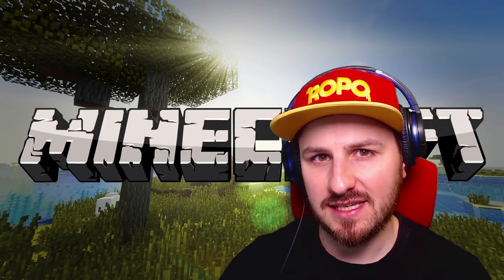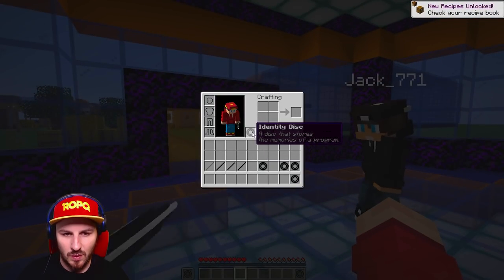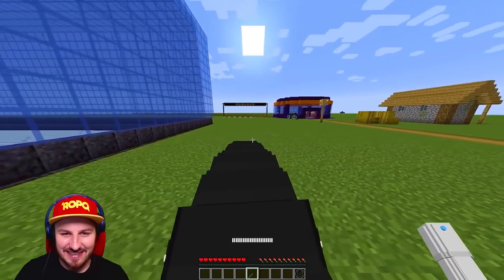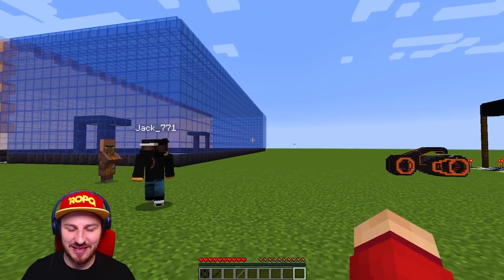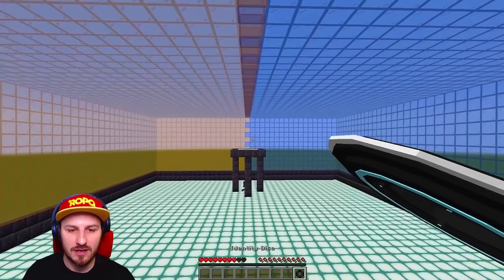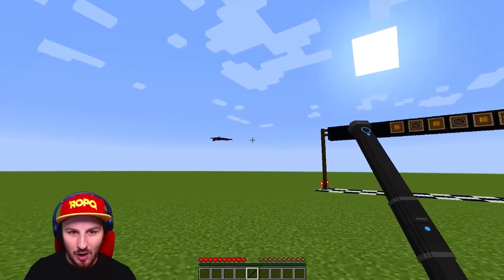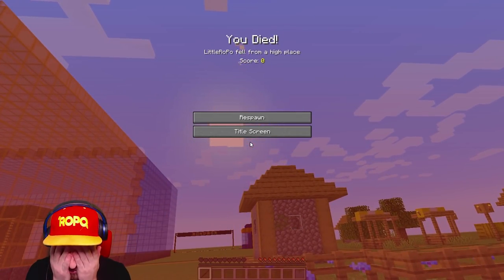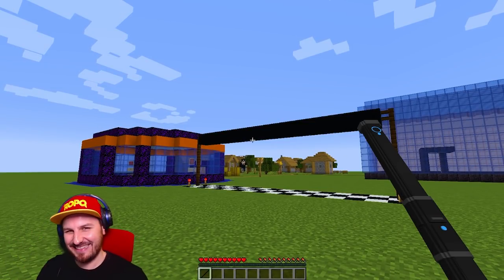We got TRON JETS in MINECRAFT!!